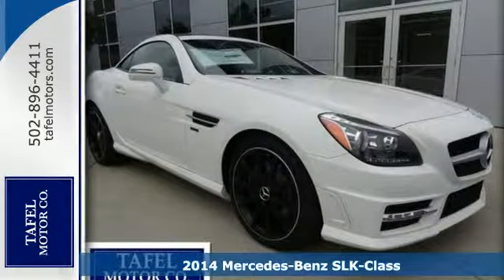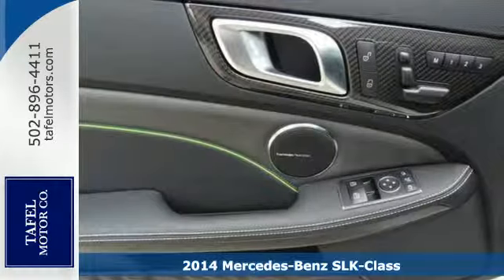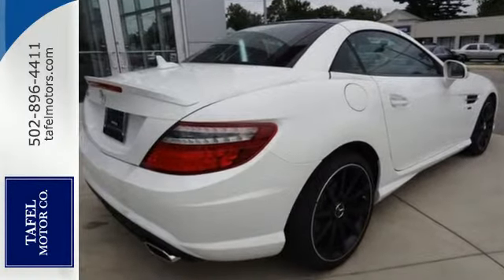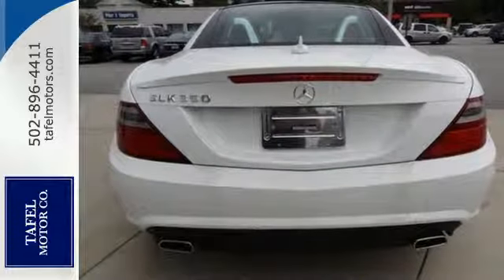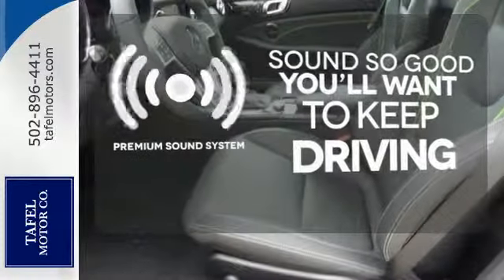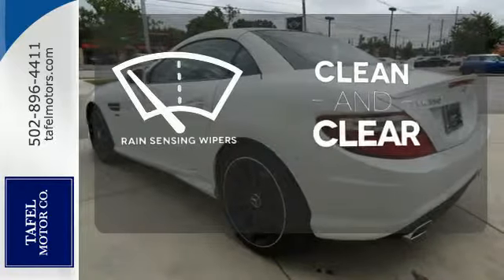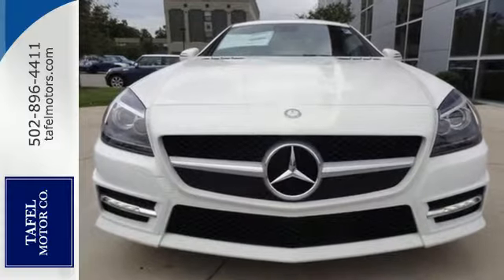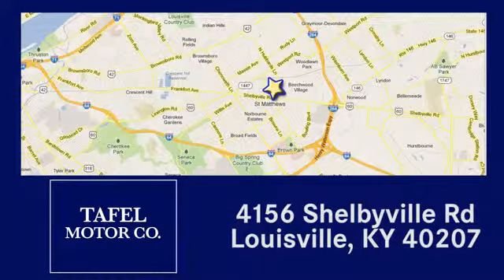2014 Mercedes-Benz SLK-Class Louisville KY Elizabethtown, KY M14008 - SOLD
Year: 2014
Make: Mercedes-Benz
Model: SLK-Class
Trim: SLK350
Engine: 6 Cyl. 3.5 L
Transmission: Automatic
Stock #: M14008
VIN: WDDPK5HA6EF093393
The body of the 2014 SLK-Class is shaped by its rich racing heritage and its broad shoulders and athletic stance ignite immediate passion for the open road. The body rests on alloy wheels which feature five thin, tapered spokes with a luminous silver finish. Staggered in width, the rear wheels and high-performance tires are wider than the fronts, for greater acceleration grip without sacrificing crisp steering feedback. A retractable hardtop folds into the trunk with just a single push of a button. Bright white LED Daytime Running Lamps help increase the visibility of your vehicle to oncoming traffic by illuminating front lights whenever the car is switched on. Aluminum trim on the console and doors adds to the modern style and performance feel. The thick, leather-wrapped steering wheel features a racing-inspired flat-bottom design. Plus, the steering wheel has buttons which allow you to control the audio interface and make calls via your Bluetooth enabled phone. The Cockpit Management and Data (COMAND) system features a high-resolution color-LCD display. This is utilized to manage audio, video, and other hands free calling and navigation functions. Direct-steer automatically varies the steering ratio based on how far you turn the steering wheel. The sport suspension allows for a sharper handling response and a more aggressive stance. Various engines are available per package level to suit your needs. Powerful 4-wheel disc brakes give you the stopping power you need. A suite of standard air bags offers advanced protection. Driver and passenger knee air bags supplement the dual-stage front air bags. The NECK PRO head restraints protect you in the event of a rear impact exceeding a preset threshold. Finally, the Electronic Stability Program (ESP) detects wheelspin, severe understeer (plowing), or oversteer (fishtailing).ESP can brake individual wheels and reduce engine power to help bring the vehicle under control.

Address:
4156 Shelbyville Road